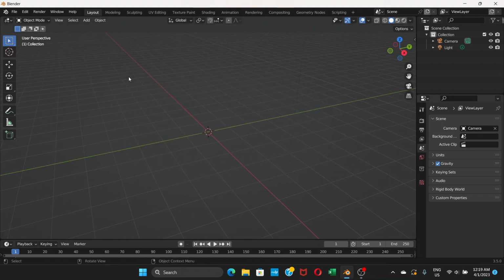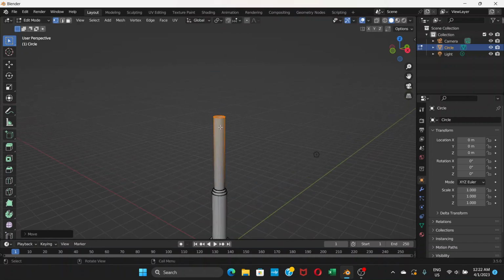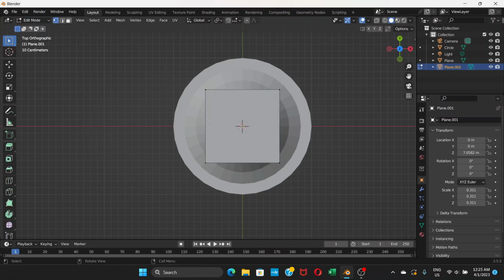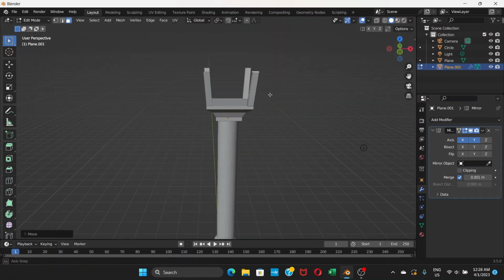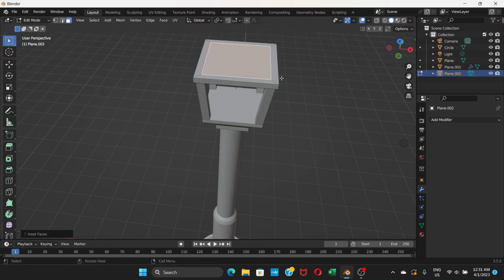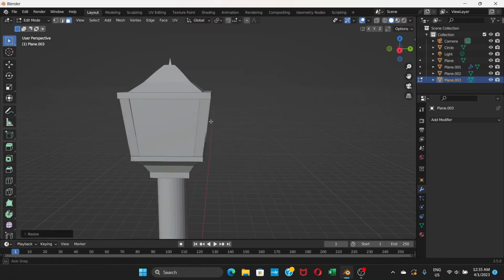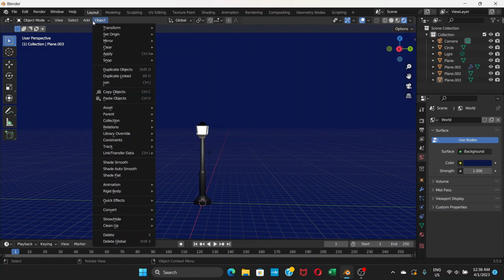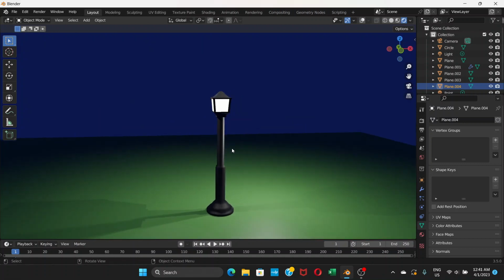How to make a street light in Blender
This is a tutorial for beginners who want to try some basic models in Blender. And in this video, you'll learn how to make a street light that lights up. This is a simple method to make an object look light up. Basically, the emission feature in the material makes an object shine bright. And you'll learn how to use it in Blender to make a street light through this tutorial.